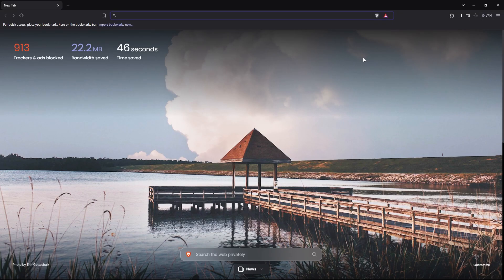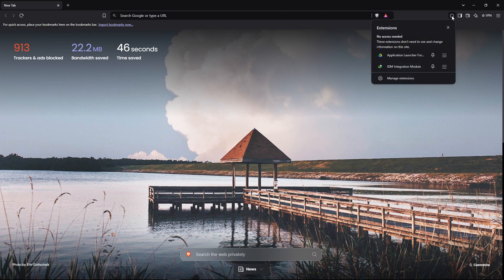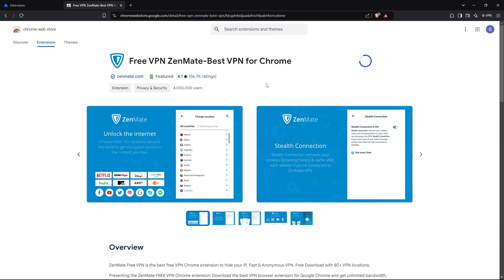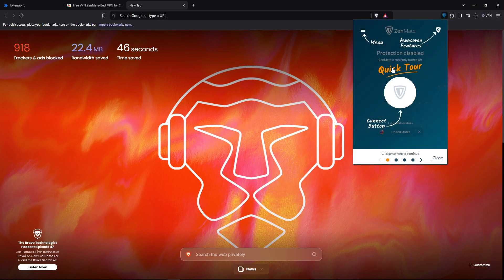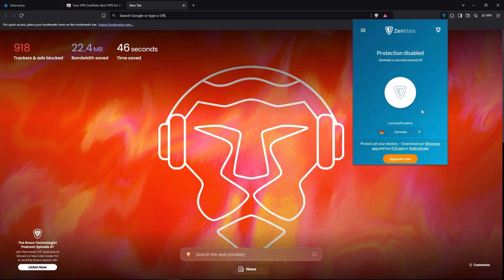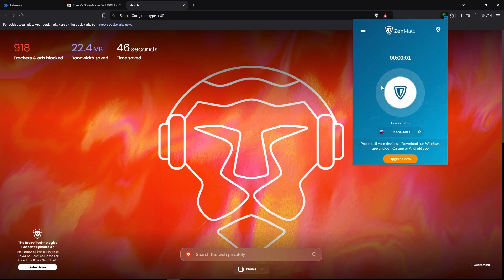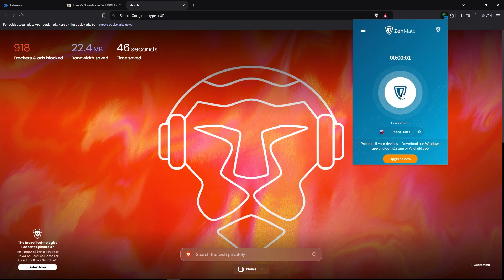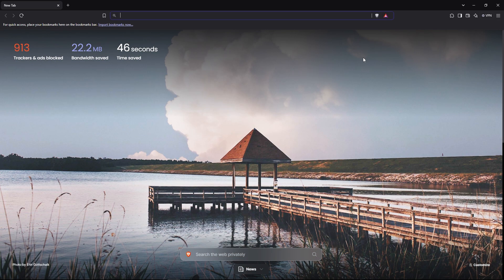How to Activate VPN in Brave Browser (2025)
Discover how to activate VPN in Brave Browser and enhance your online privacy. 🔐🌐 This step-by-step guide will help you browse securely and protect your data while staying anonymous online.